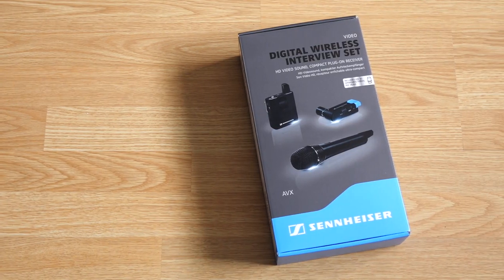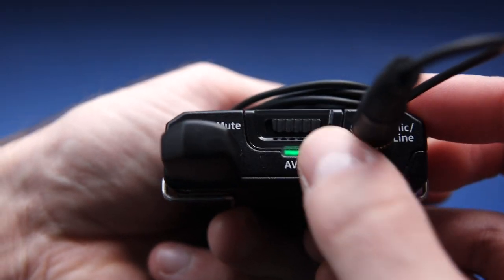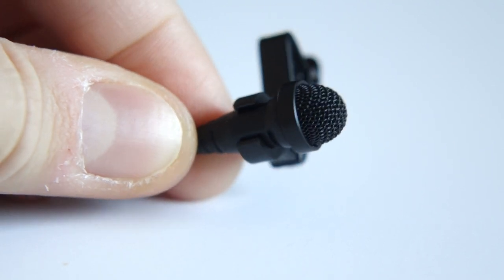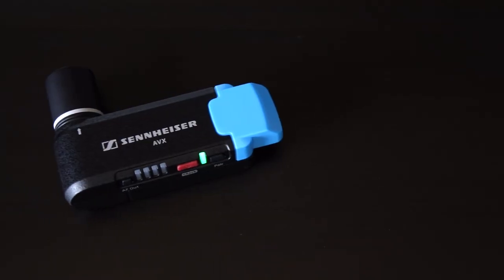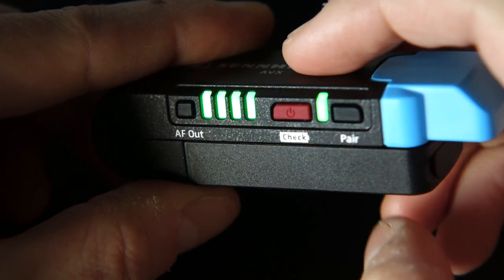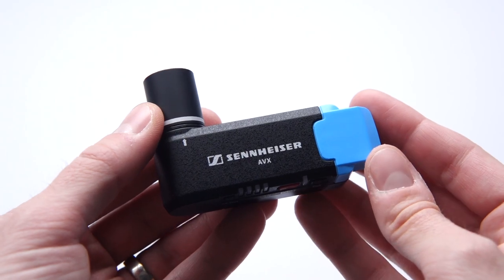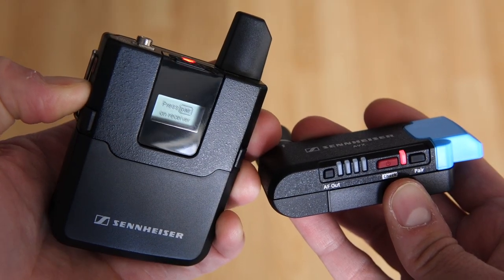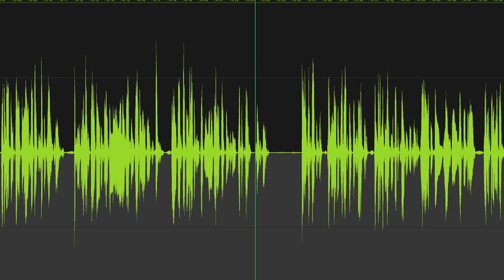Sennheiser AVX Wireless Mic Review -- The Best Audio for Video?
Wireless microphone systems can be confusing and unreliable. Let's take a look at a system that promises to be everything a content creator needs -- solid and simple.